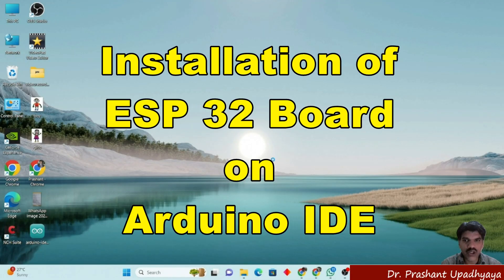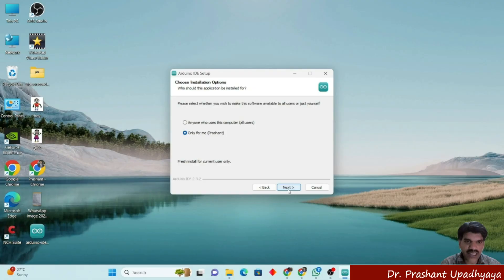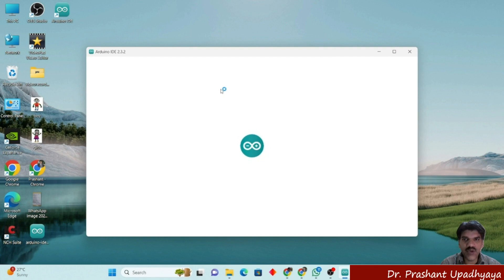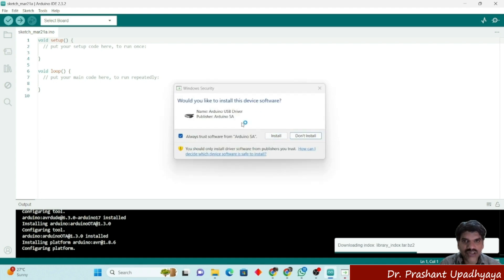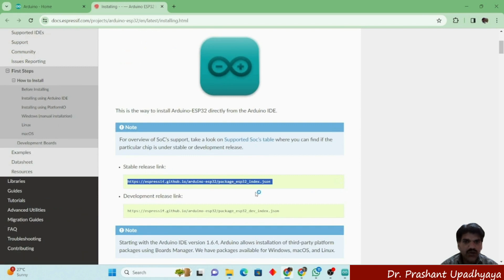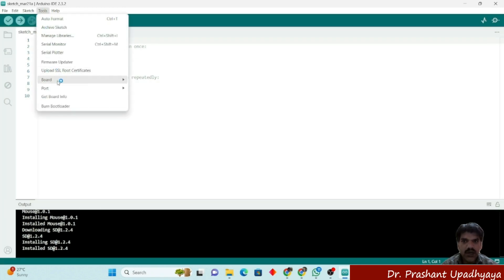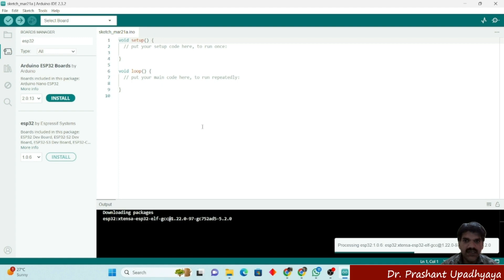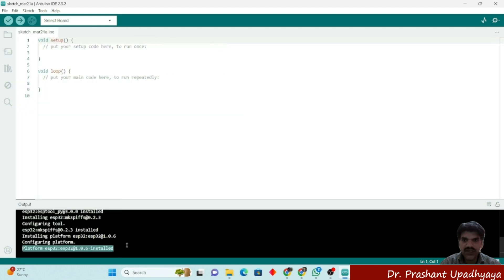"How to Install ESP32 on Arduino IDE"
In this tutorial, we will guide you through the process of installing ESP32 on Arduino IDE. ESP32 is a powerful microcontroller that offers WiFi and Bluetooth connectivity, making it ideal for IoT projects. By following the steps in this video, you will be able to easily set up ESP32 on your Arduino IDE and start creating amazing projects. Watch now and get started with ESP32!

In the Additional Board Manager URLs field, paste the following